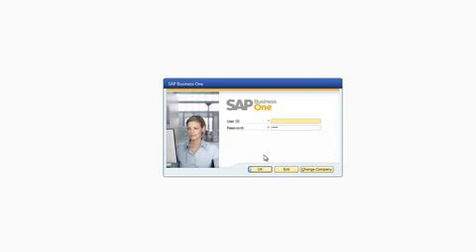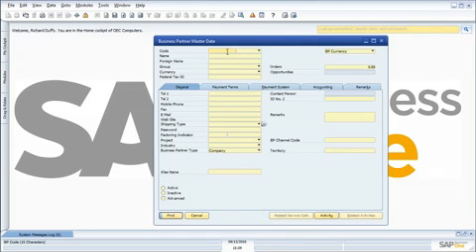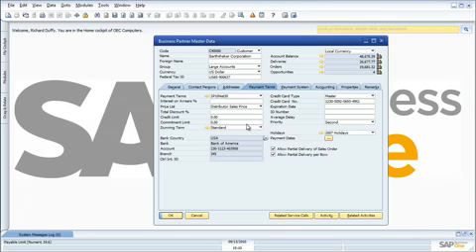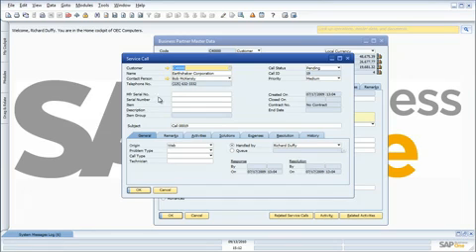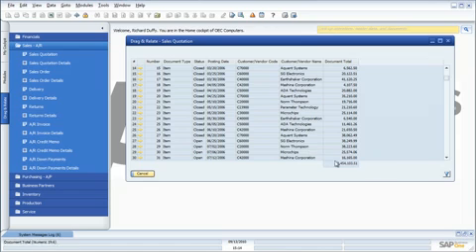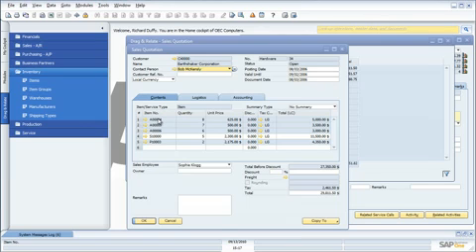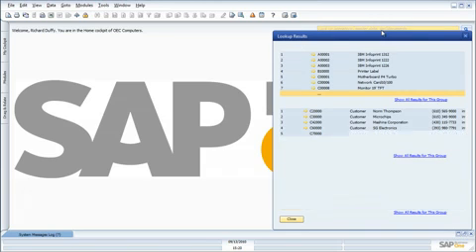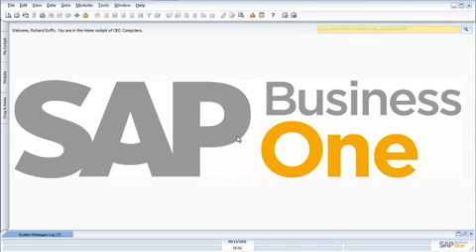SAP Business One User Interface Overview